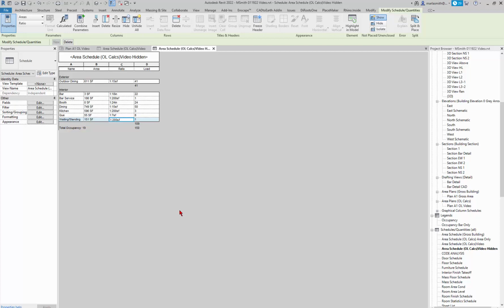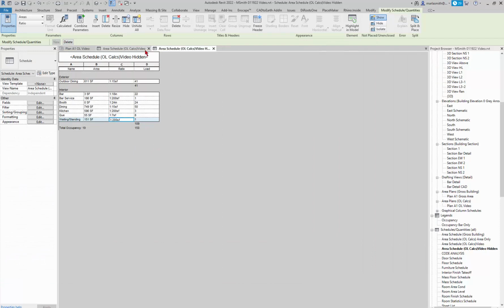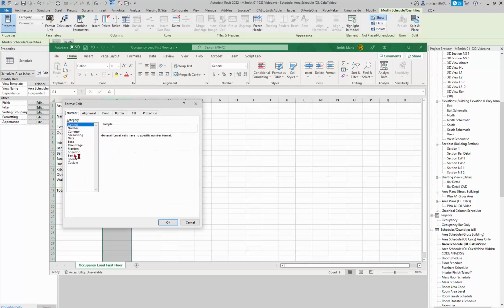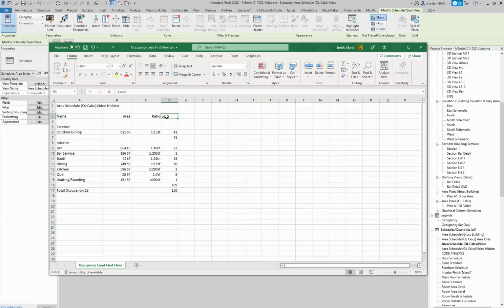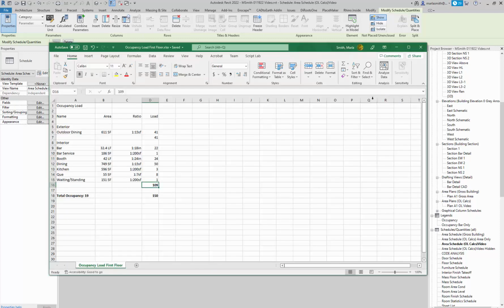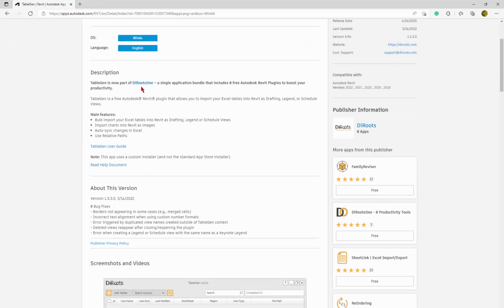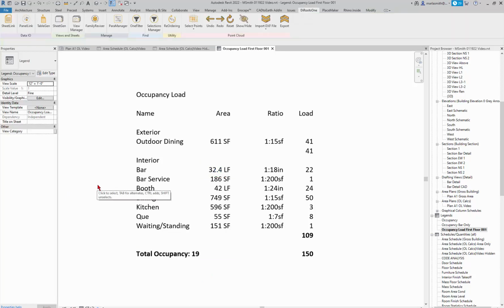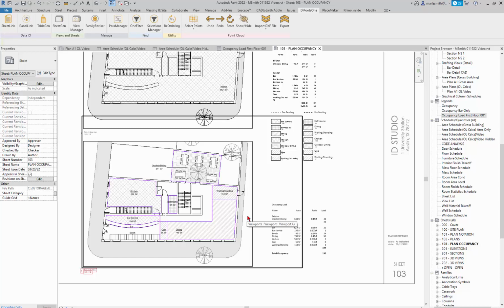08 Revit Occupancy Use Area Schedule Import Excel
8 of 9